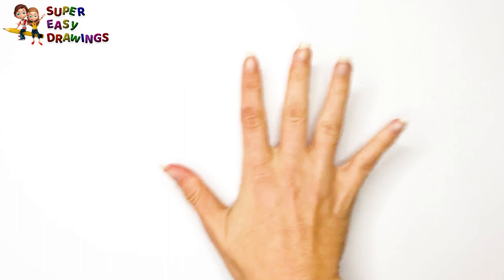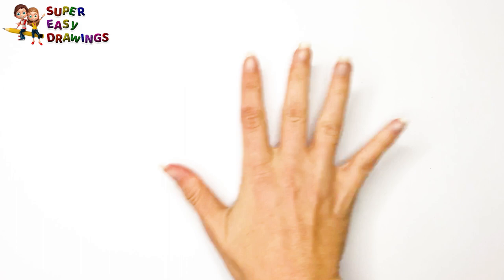How To Draw A Snail Step By Step 🐌 Snail Drawing Easy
Hi Everyone,
In This Video I Show You How To Draw A Snail Step By Step 🐌.
Follow My Step By Step Drawing Tutorial And Make Your Own Snail Drawing Easy!